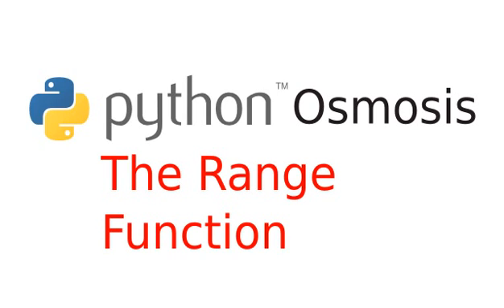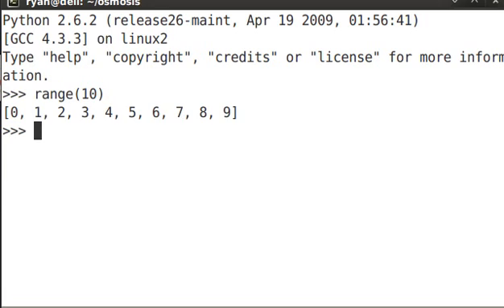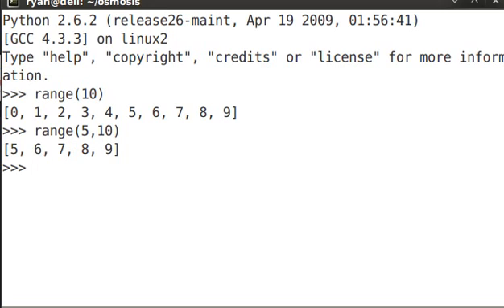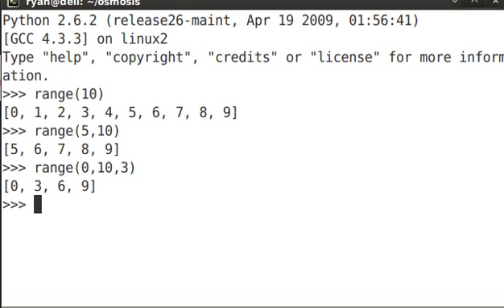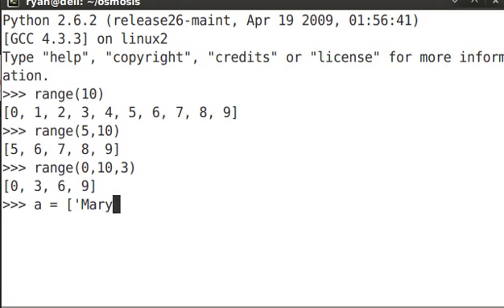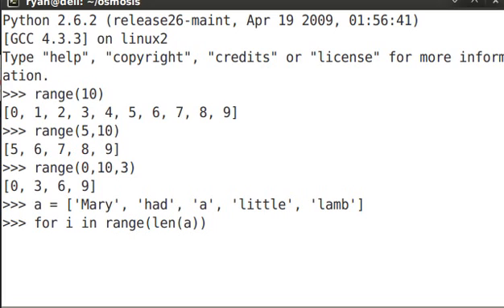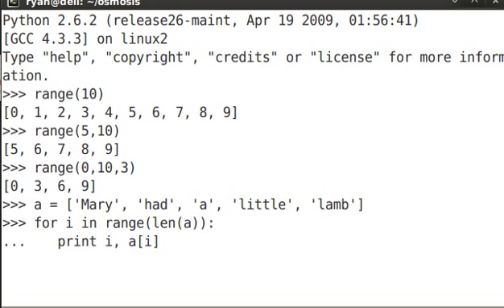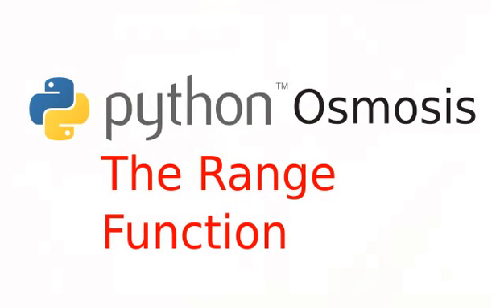Episode 7: The Range Function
The Range Function